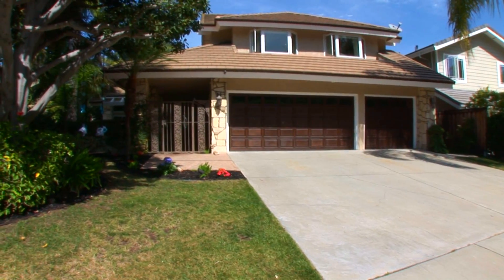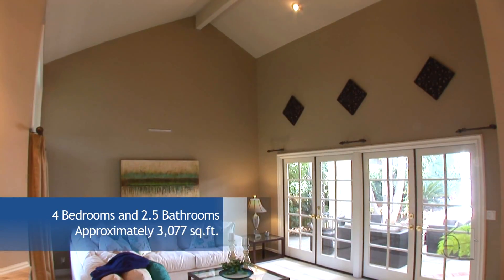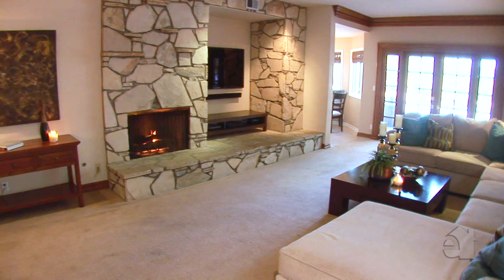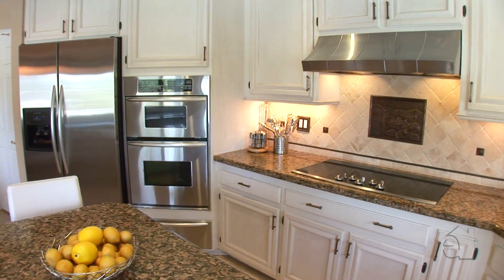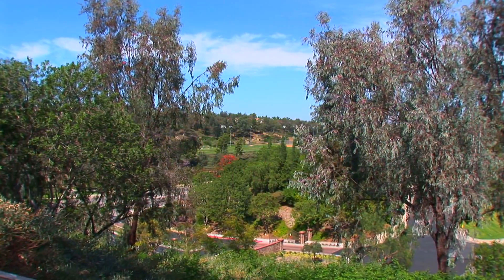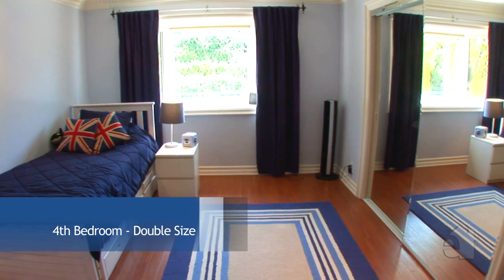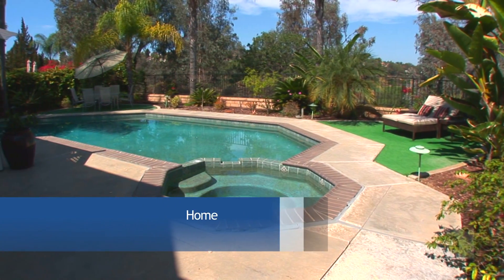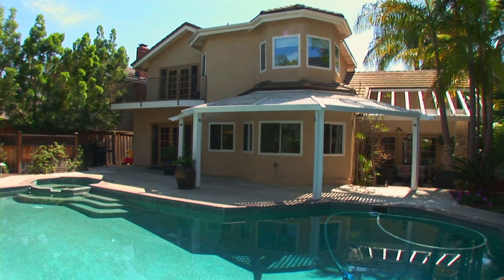28571 Springfield Drive Laguna Niguel CA 92677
Coldwell Banker